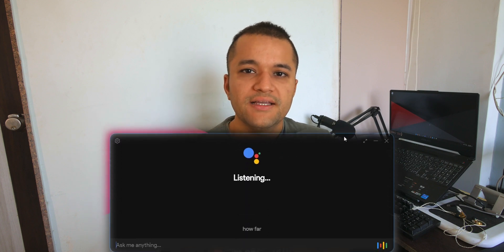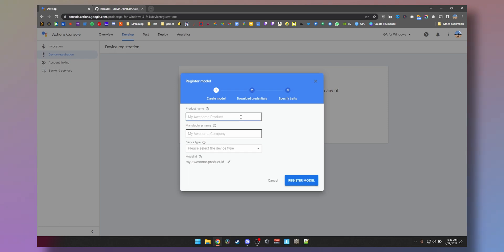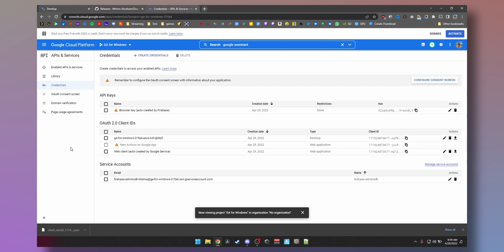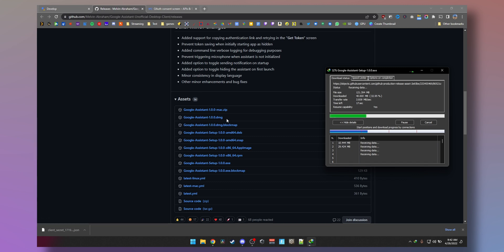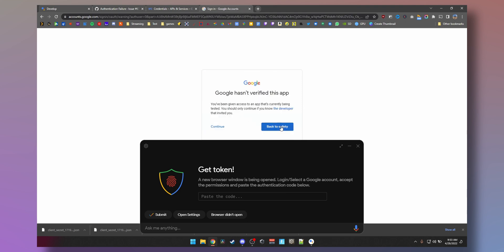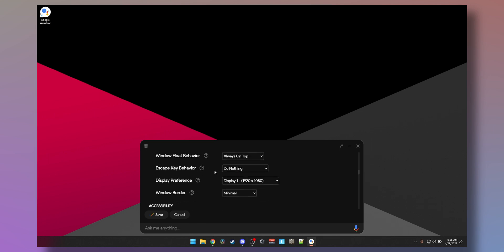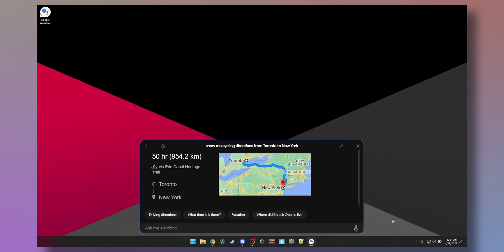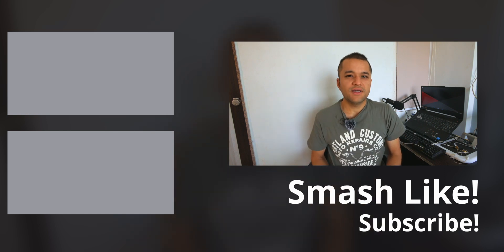How to Download and Install Original Google Assistant on Any Windows PC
Links:

First Do this

Then

Then

DONE!

00:00 - Intro
00:28 - Some Annoying stuff first
03:32 - The Easy Stuff
07:45 - The Result
08:07 - Cool New Endscreen